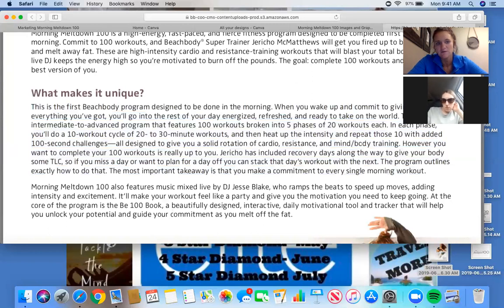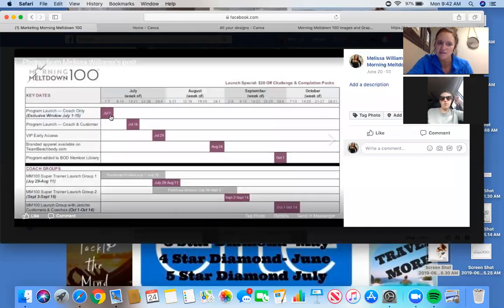Talking about Morning Meltdown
team call 6/24